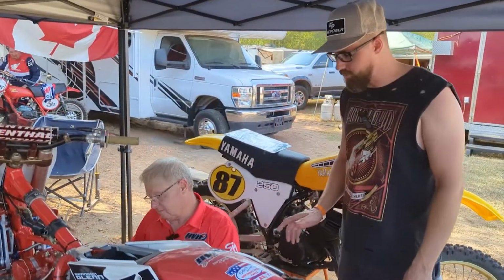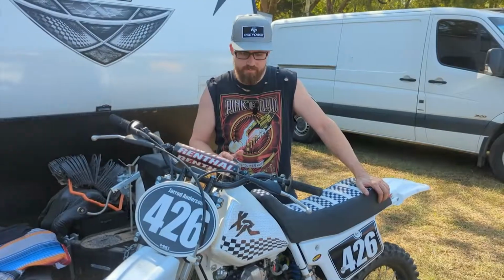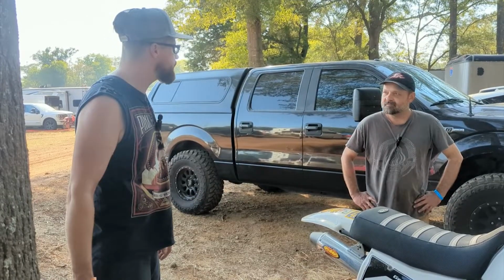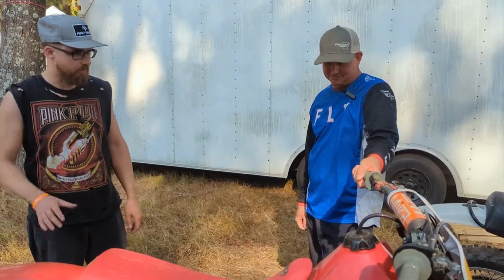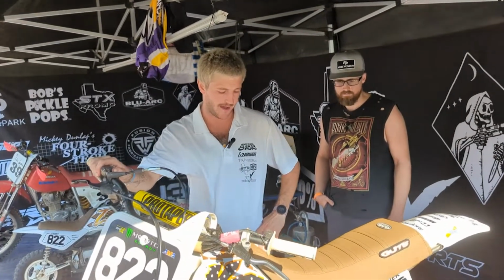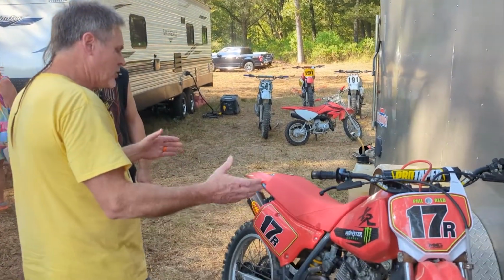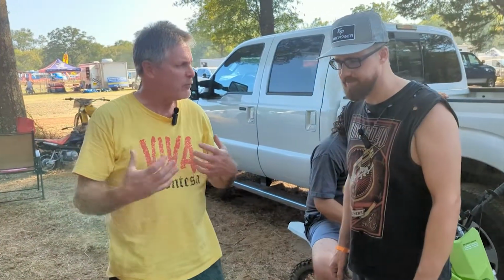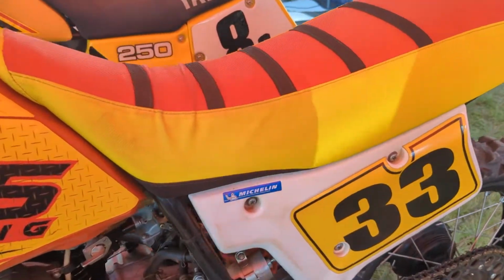Battle of the builds (XR200)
Forty custom XR200s showed up to Diamond Dons to race the 21st annual event. Meet the bikes and their builders and see why it's the fastest growing classes in vintage motorcycle racing.